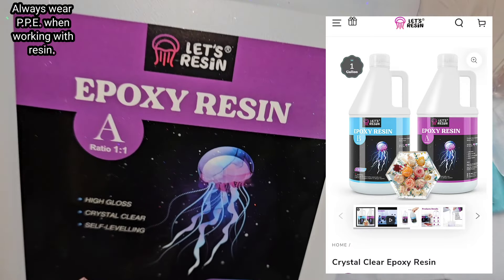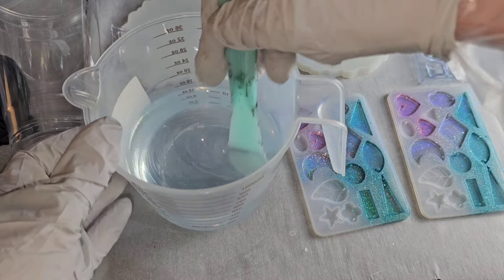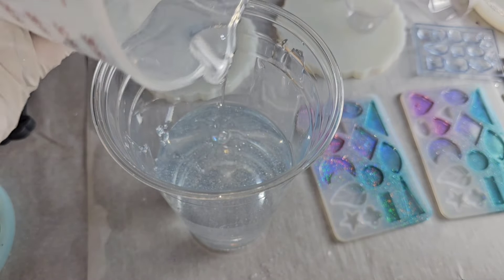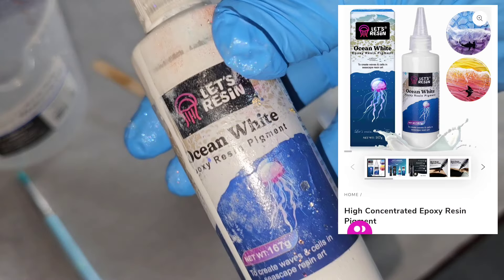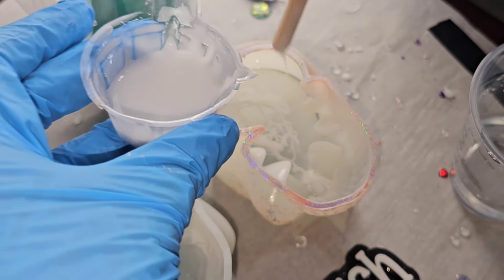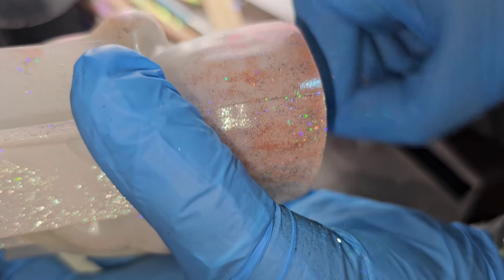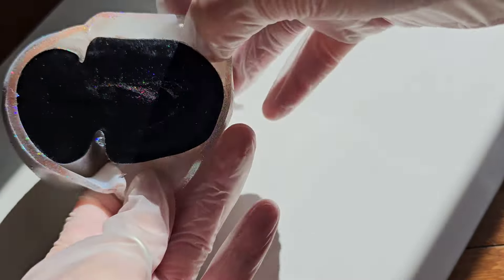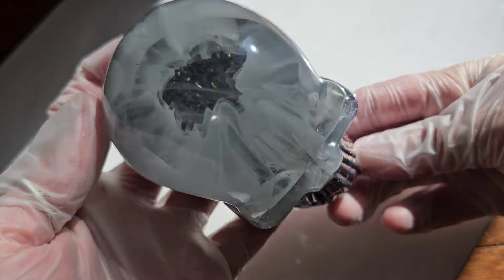Resin smoke effect resin skull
I get most of my supplies from LET'S RESIN, here is the link to their website

Links to all the products used today

● skull mold used in today's video

*Ocean White Pigment Paste：

● LET'S RESIN 1 to 1 ratio epoxy

glitter powder set

Small mixing cups:

UK friends please use this link to go to the LET'S RESIN website

UK LET'S RESIN Store:

Code: Naptime24UK
UK amazon Store：

Check out some of my other resin flower coaster video's.

 Links to items I use in my videos purchased from amazon.

3M half face respirator I use. You must purchase 3M organic vapor filter cartridges separately.

3M organic vapor filters/cartridges I use on my respirator

Let me know if you have any questions down in the comments, I would love to hear from you. Safety Disclaimer Before you create ALWAYS read all of the instructions and safety labels on all of the products you are going to use. I am no expert I am just sharing the way I like to create art and tips/tricks I have learned along the way. ALWAYS wear proper safety gear when working with resin and paint. I ALWAYS work in a well ventilated area. Also always wear nitrile gloves and a full face respirator when I work with resin. Remember to have fun and be safe when you are creating. Always keep a fire extinguisher nearby your Creation station. Thank you :)